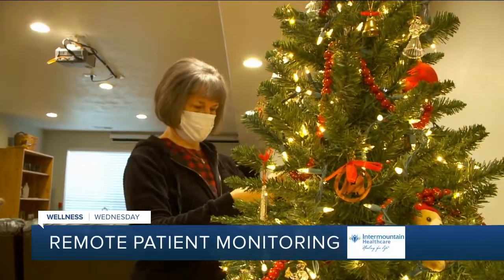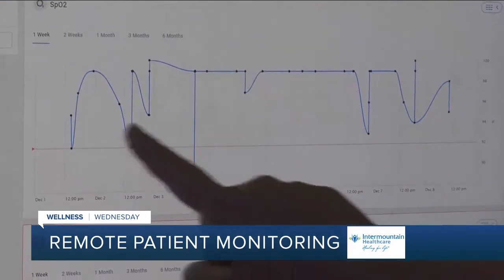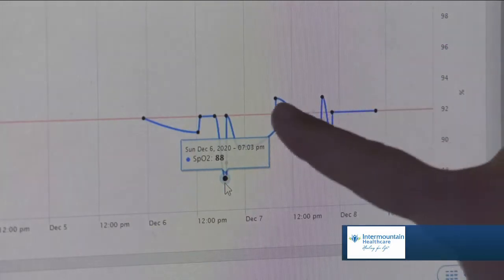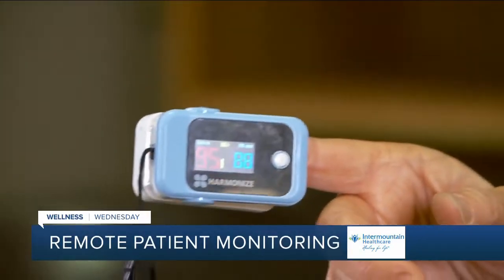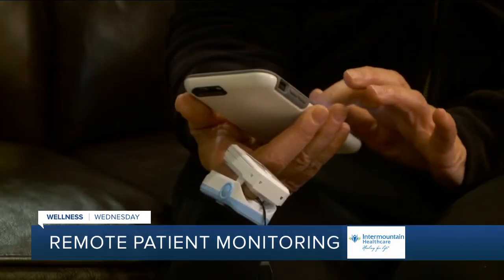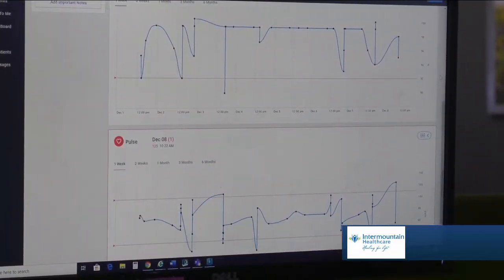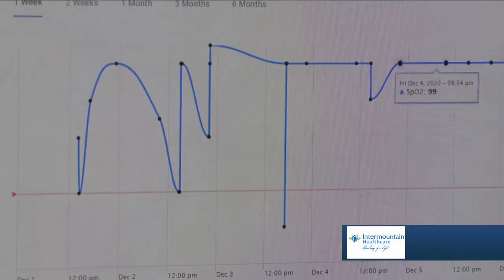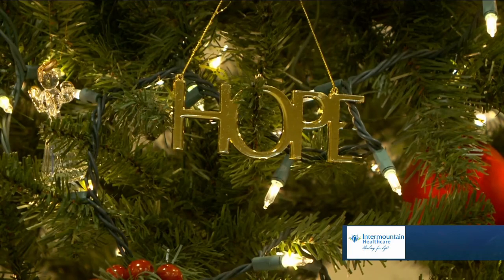Caring for COVID-19 patients remotely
Intermountain Healthcare has added a Remote Patient Monitoring program to help COVID-19 patients recover at home with support.